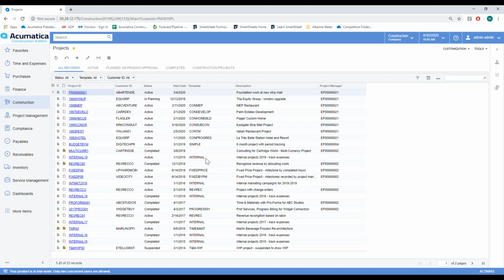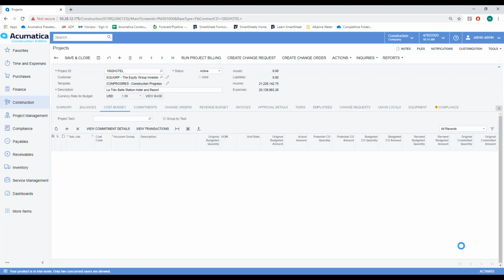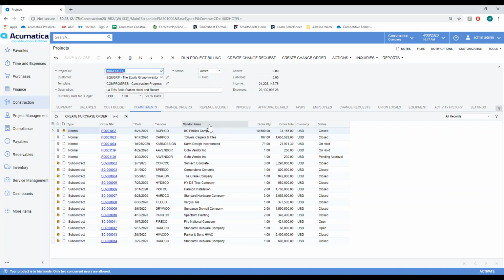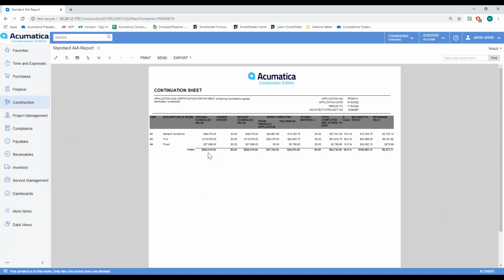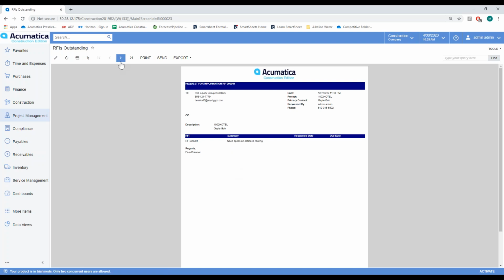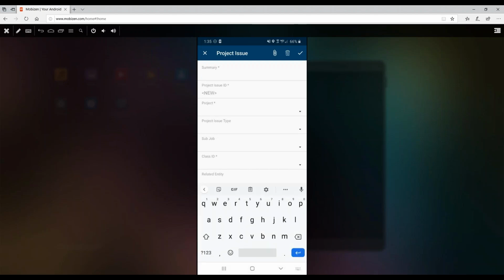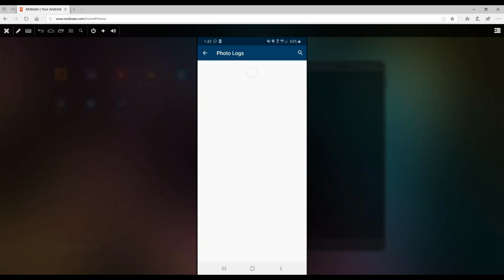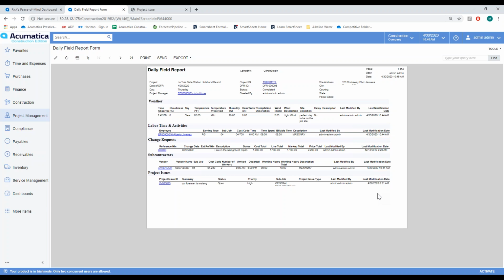A Day in the Life of a Construction Project Manager The Impact of Acumatica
Join SWK for a webinar on how Acumatica Construction Edition can revolutionize your Project Manager’s daily lives. From daily field reports to streamlined invoice approvals, Acumatica will have your projects running more smoothly than ever before! In this session, we’ll cover:

• Managing approvals and expenses while on the job site
• How to get everything out of Acumatica’s Project Management suite
• At-a-glance job cost reporting
• Q&A